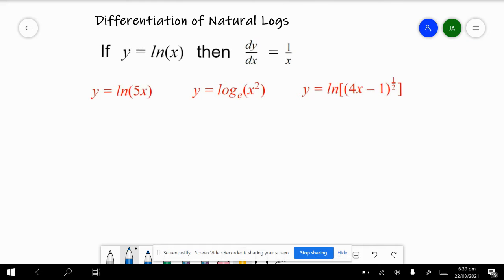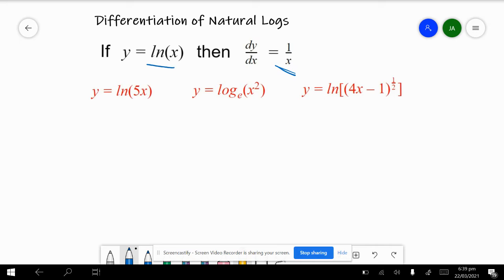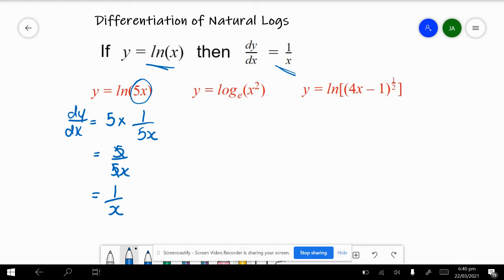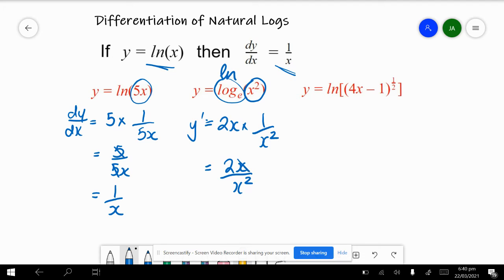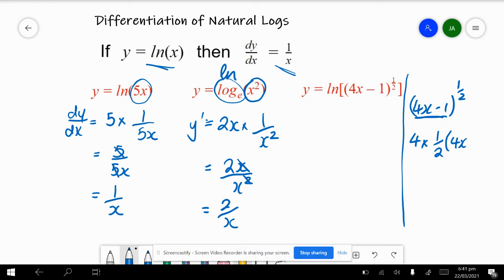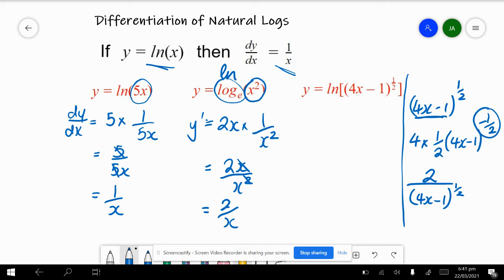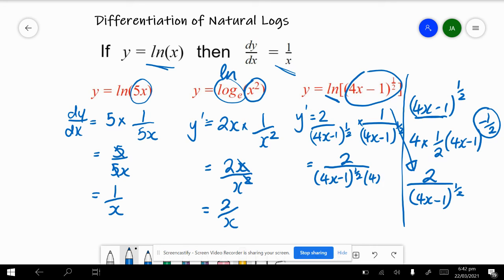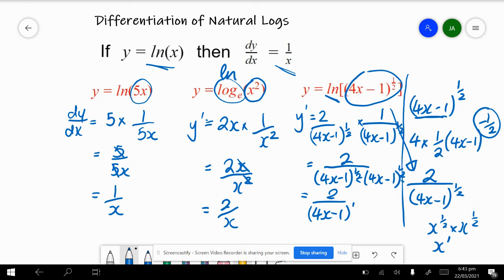Differentiation of logs